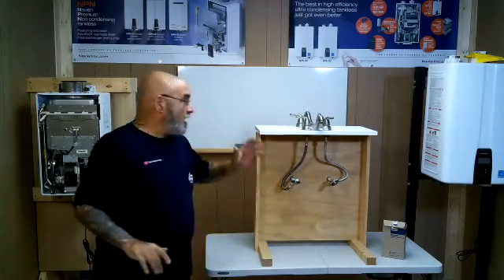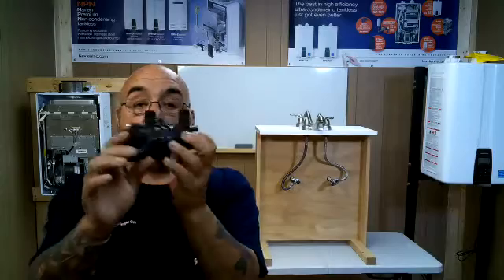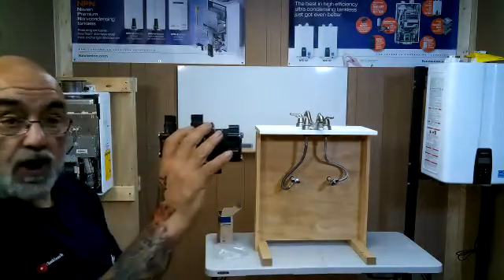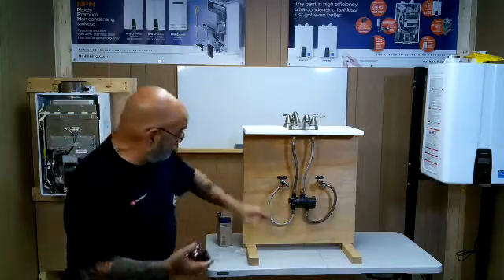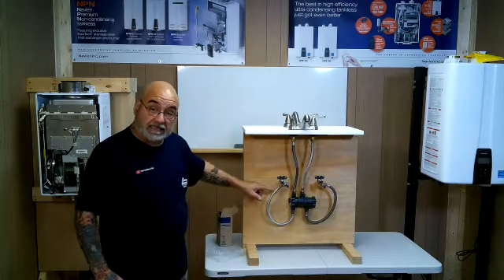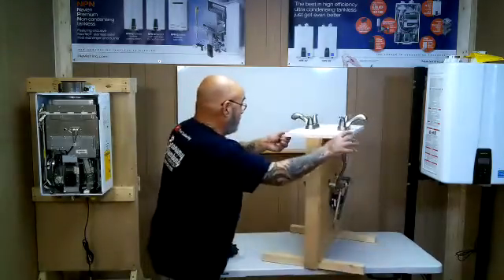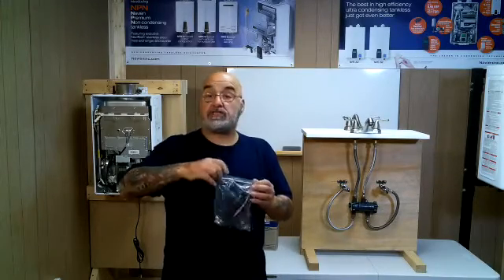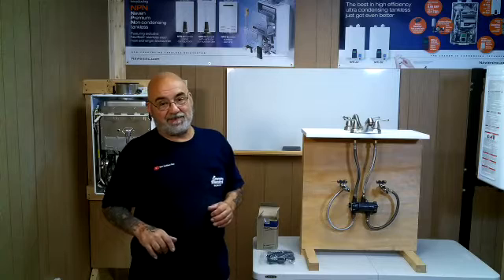Correct way to install a Navi Circ valve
I have been getting quite a few questions from all over on problems they were having with the Navi-Circ valve and when looking at pictures or facetiming the contractors the device was installed wrong. Unlike other thermal bypass valves, you do need to look at the instructions and the device itself to correctly install the valve.
This valve was designed by Navien and is larger and is able to be removed and cleaned.
Navien, Navi-Circ valve # 30022965A
Mike
A NAVIEN TANKLESS HEATER OR BOILER CAN ONLY BE INSTALLED BY A LICENSED PLUMBING CONTRACTOR.
USE A LICENSED PLUMBING CONTRACTOR TO INSTALL YOUR NAVIEN UNIT, PLEASE FOLLOW ALL STATE AND LOCAL PLUMBING AND GAS CODES AND FILE A PERMIT FROM YOUR LOCAL BUILDING DEPARTMENT.